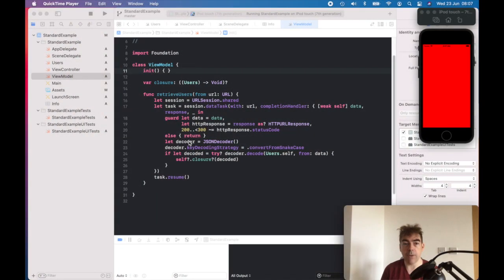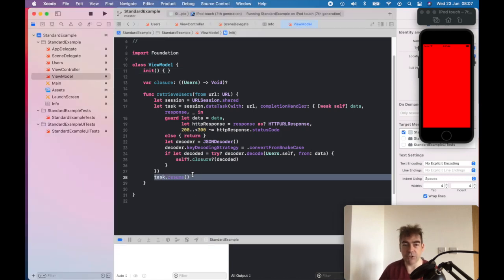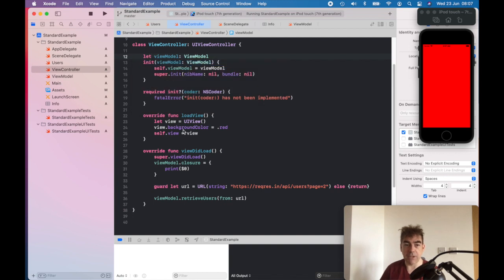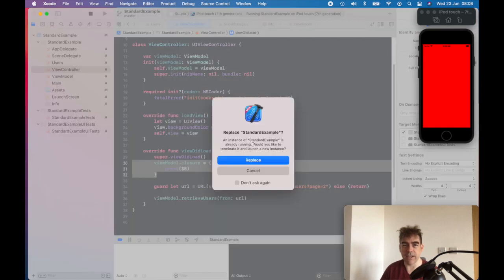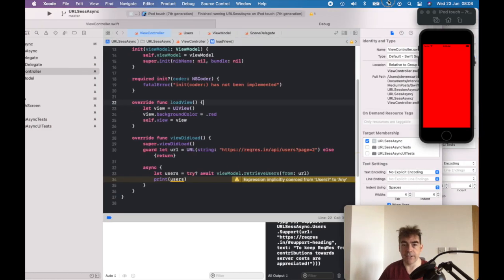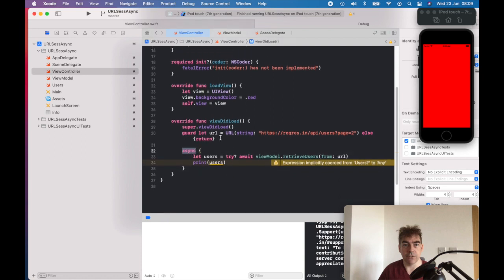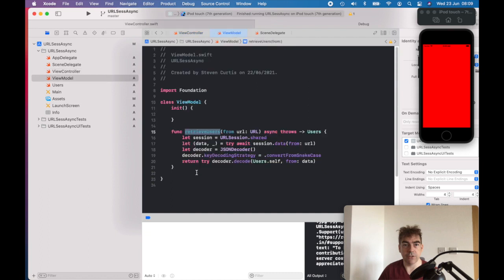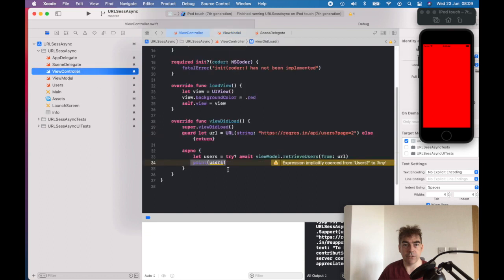Use async/await with URLSession